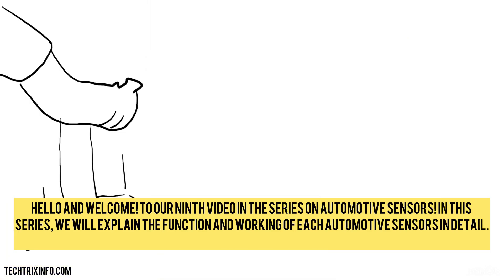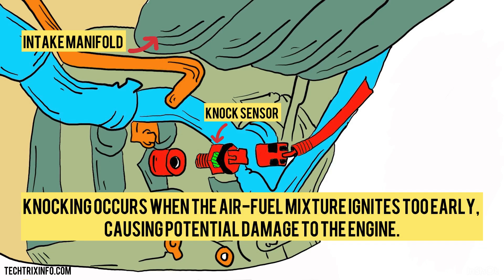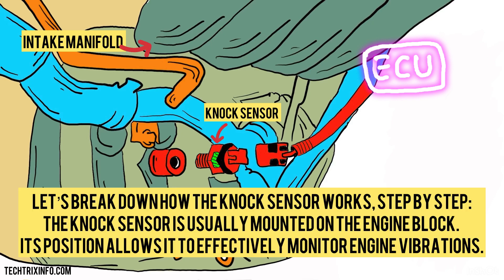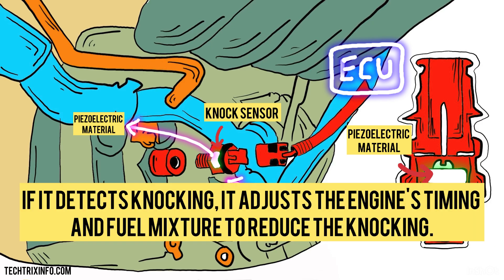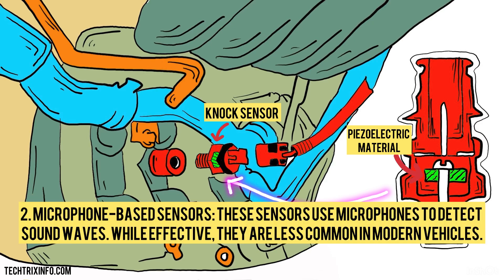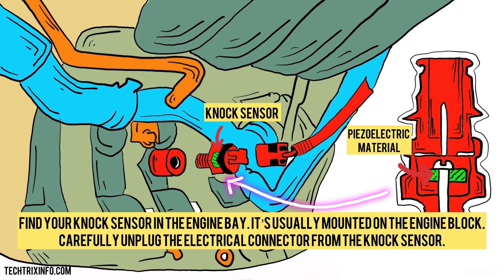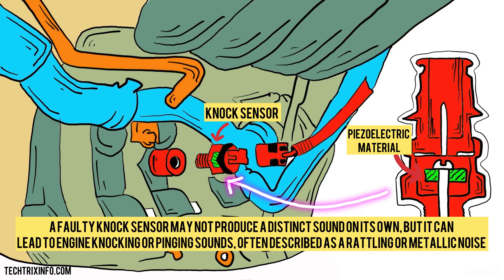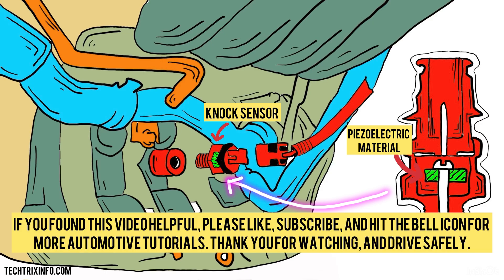Knock Sensor Explained With Animation | Mastering Automotive Sensors | Part 9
This our ninth video in the series of mastering automotive sensors, In today's video, we're diving deep into the world of knock sensors—a crucial component of your vehicle's engine.

What You’ll Learn:

What a knock sensor is and how it functions
The importance of the knock sensor for engine performance
How knocking occurs and its potential effects on your engine
The location and detection process of a knock sensor
Different types of knock sensors: piezoelectric vs. microphone-based
Symptoms of a failing knock sensor
How to test your knock sensor at home
The sounds associated with a faulty knock sensor
If you’ve ever wondered why knock sensors matter or how they affect your car's performance, this video is for you!

Our next video in this series will be on ABS wheel speed sensor.